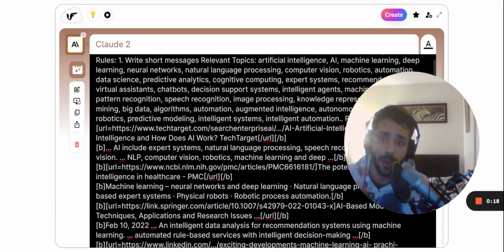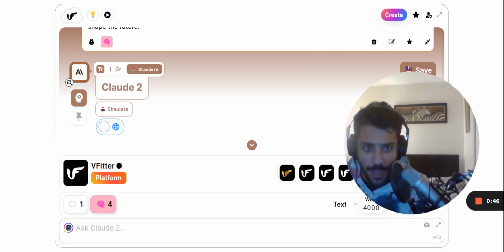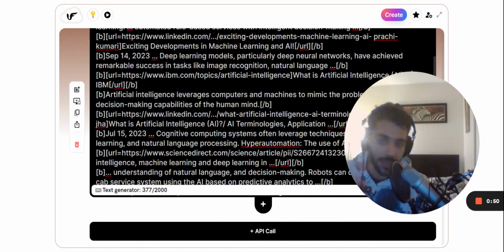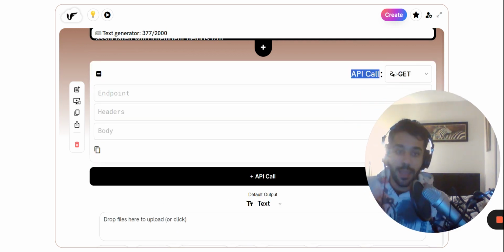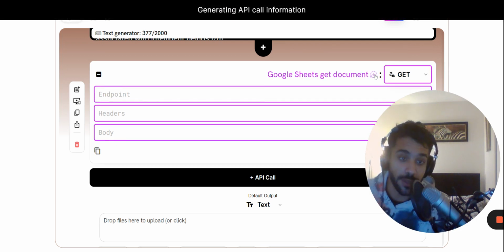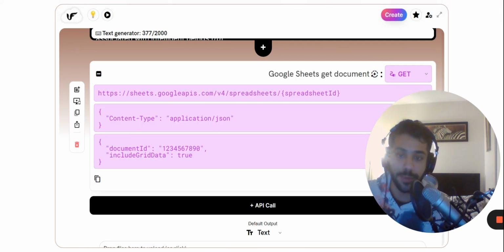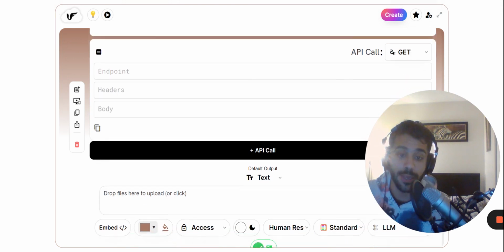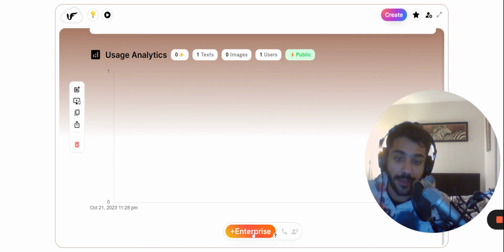Claude 2 + API Building AI Models and Connecting to custom DATA sources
Connect Claude 2 and Add Custom API connection within seconds. VFitter API connector uses AI to generate API connection within minutes.
Claude 2 is one of the biggest competitors of GPT 4 and is trained on some of their parameters.